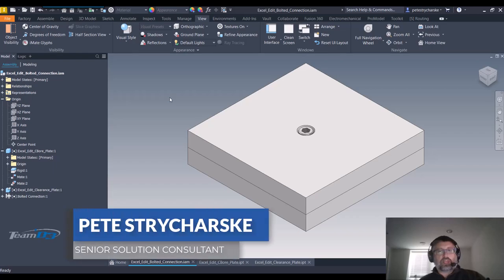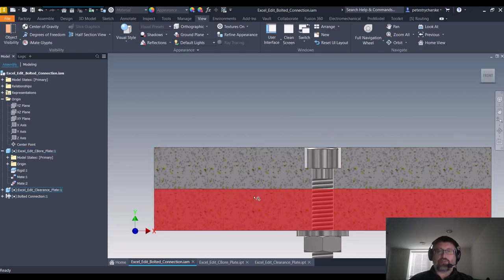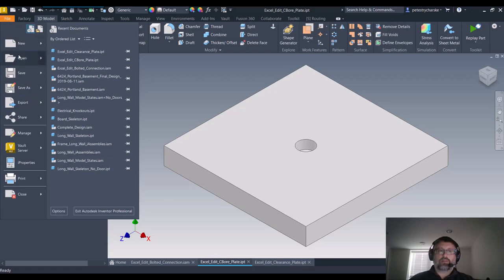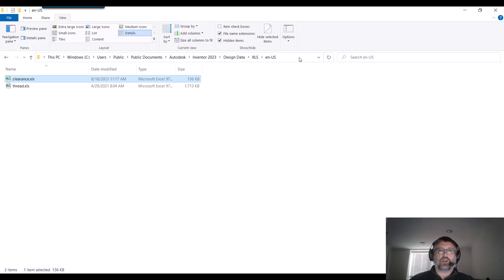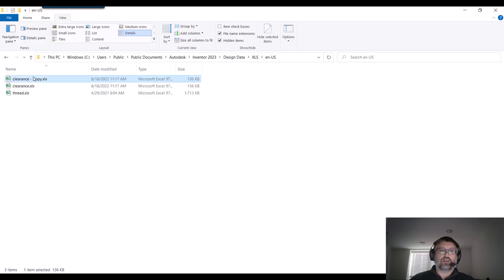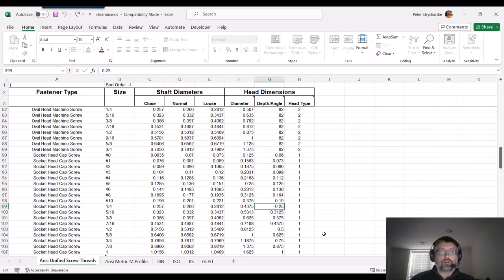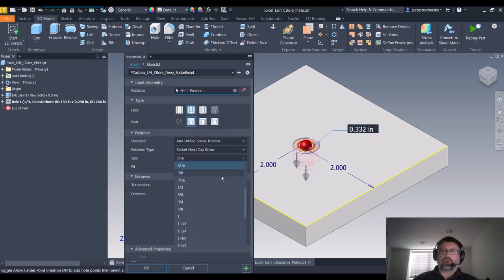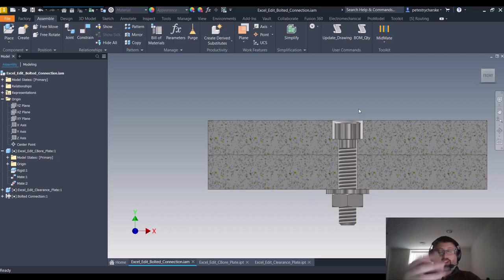Inventor - Controlling Bolted Connections by Editing the Excel Hole Tables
Learn how to adjust your bolted connections in Autodesk Inventor with this step-by-step guide. Discover how to customize hole configurations by editing the Excel spreadsheet embedded within your Inventor software. By editing the tables in these spreadsheets, you can fine-tune clearance, tapped, and taper-tapped hole settings with ease. We hope you find this tutorial useful, and let us know if you have any questions below!